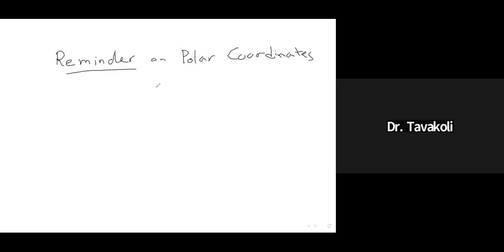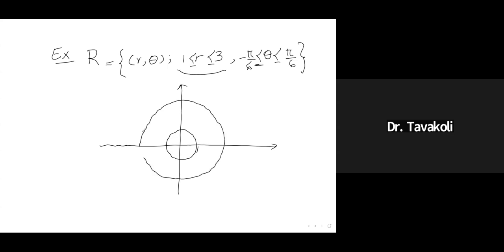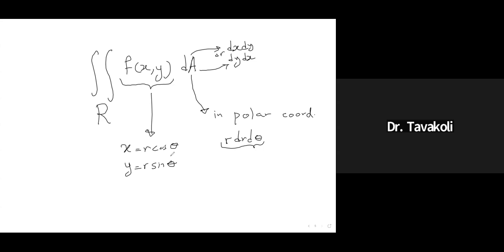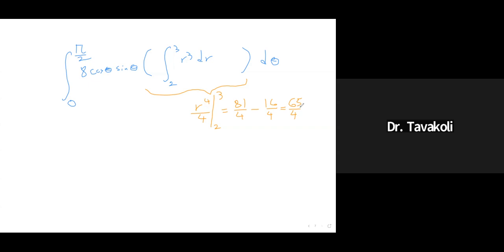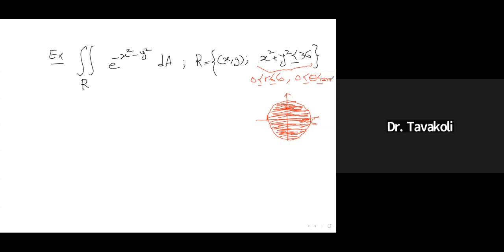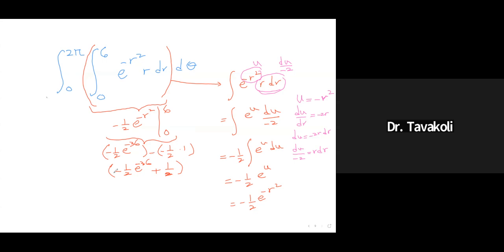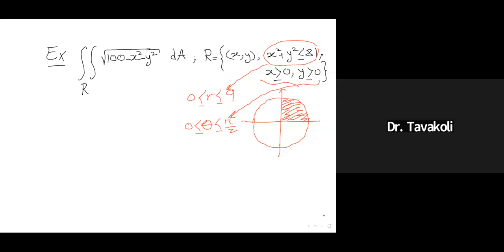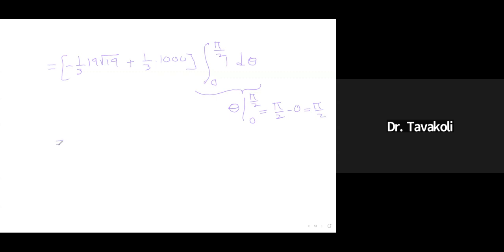Double Integrals (Part 4)